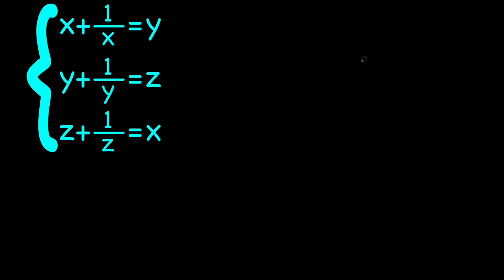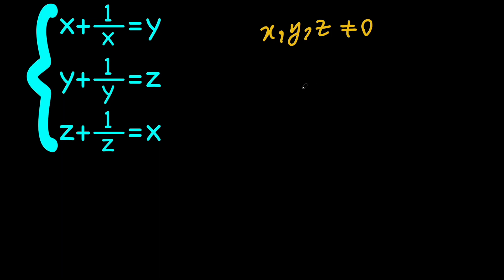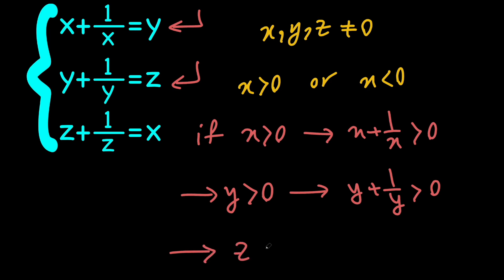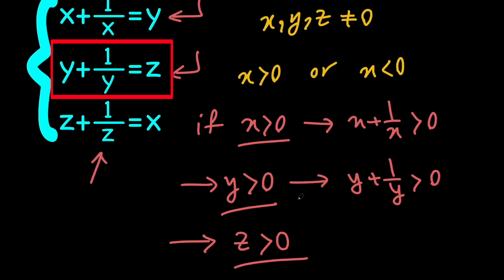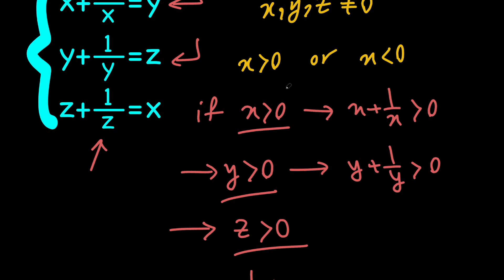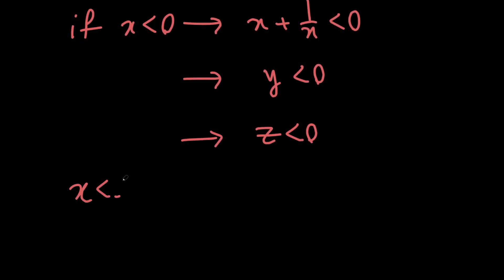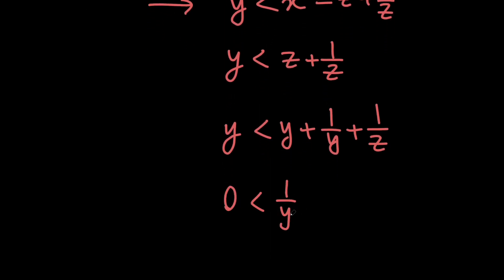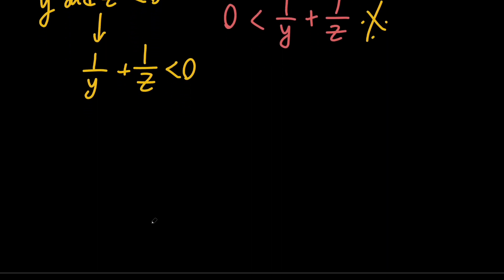You Can't Solve This System of Equations | Solving a Nice System of Equations with 3 Variables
🔴 You Can't Solve This System of Equations | Solving a Nice System of Equations  with 3 Variables | Math Olympiad Question

Hey there.

In this video, we are looking at a system that can't be solve and we try to solve it!!

topics covered in this video:
solve for x and y and z